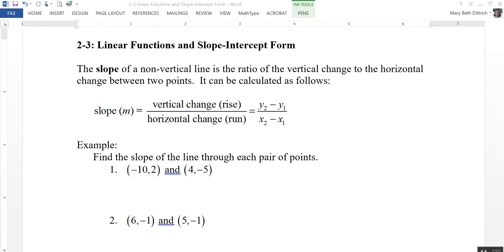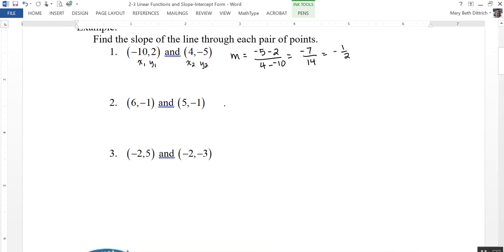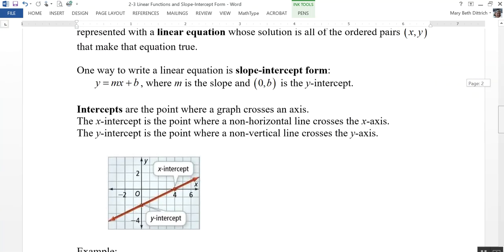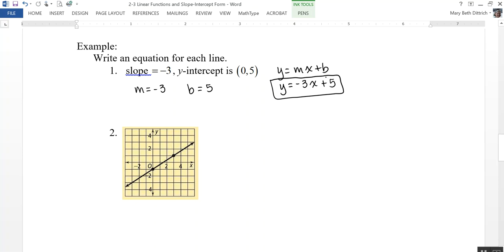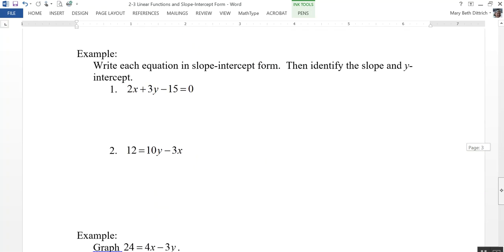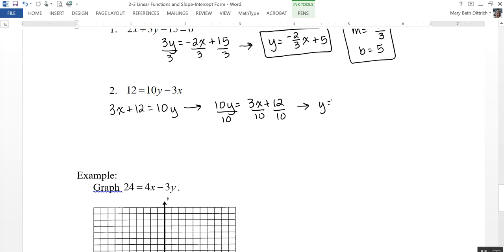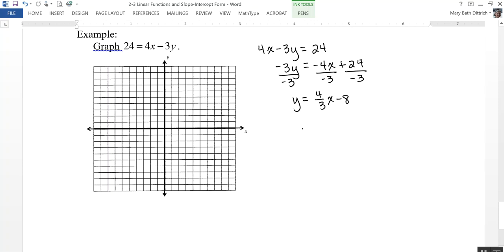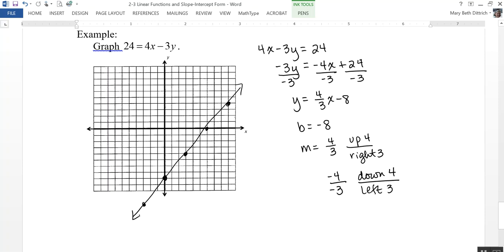2-3 Linear Functions and Slope Intercept Form